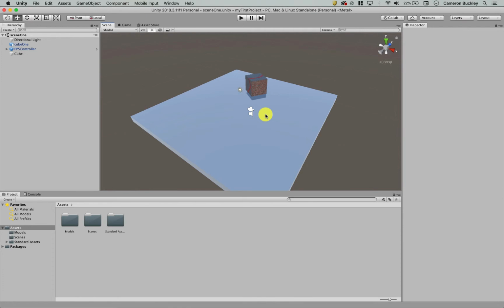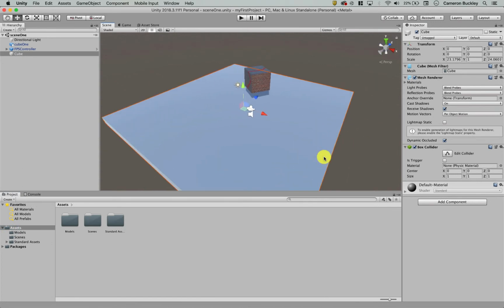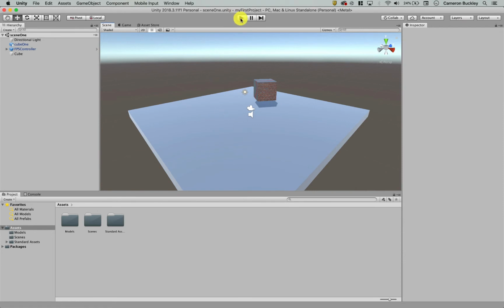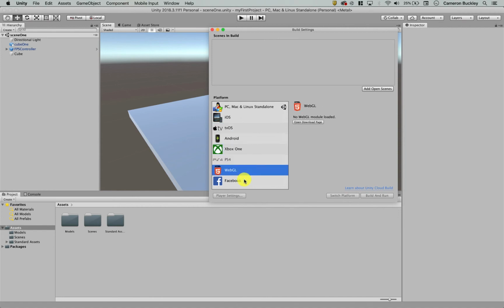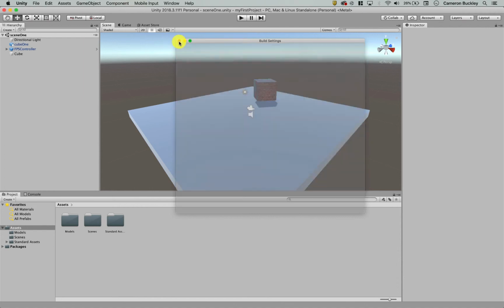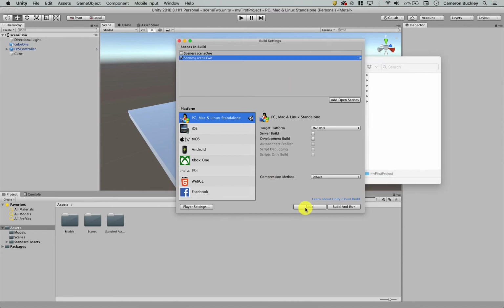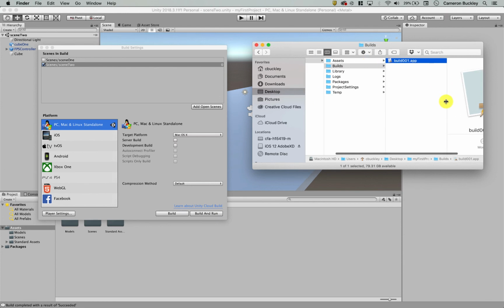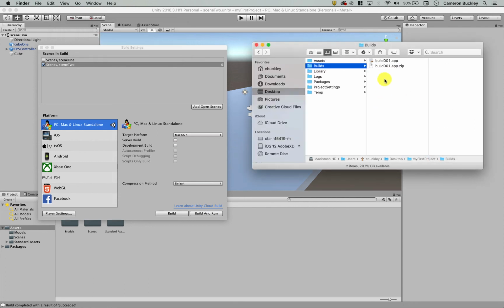Game Design 023